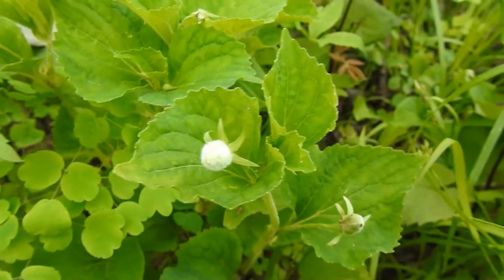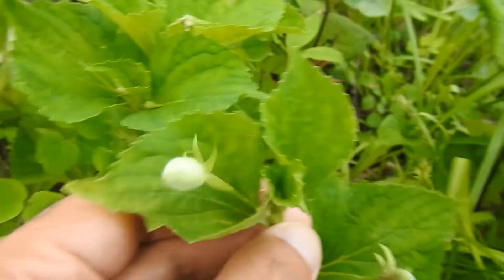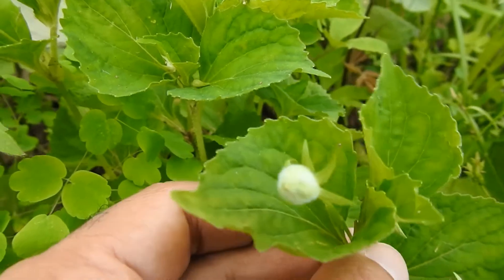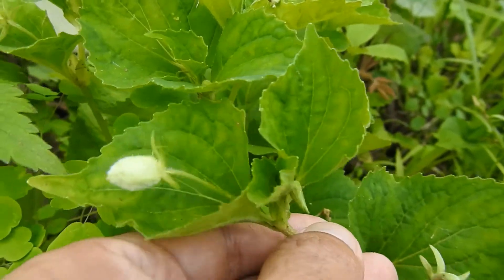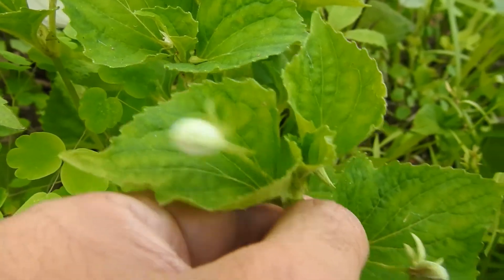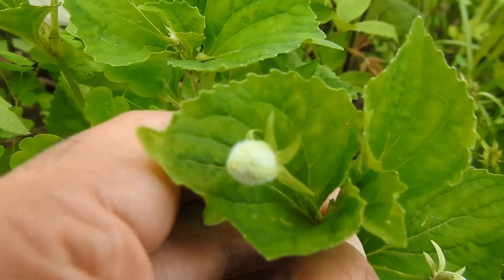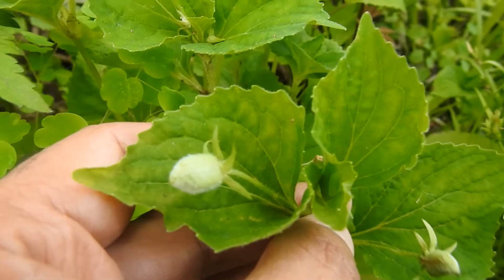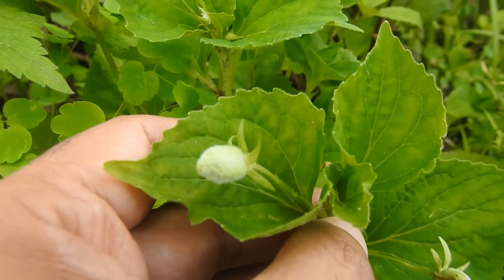Capital Naturalist: Yellow Violet Seed pods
Yellow Violet seed pods are different from other violets and can be quite showy.